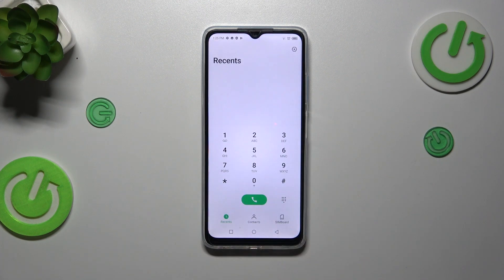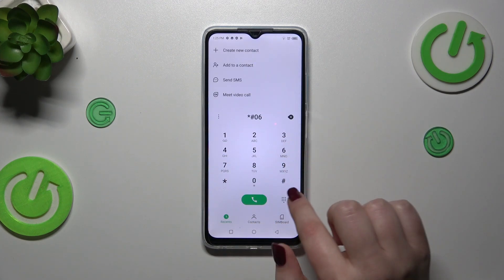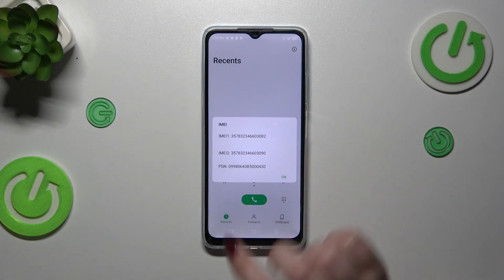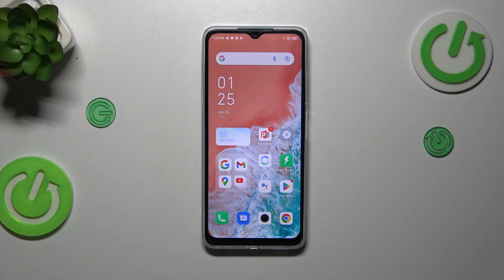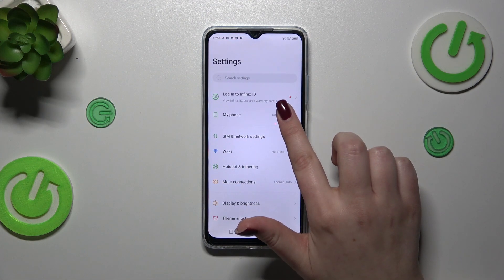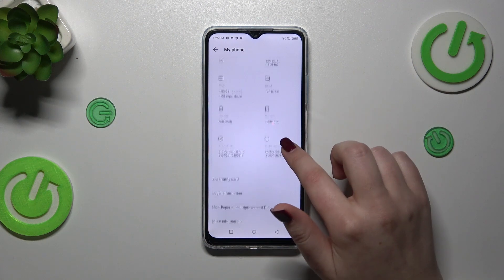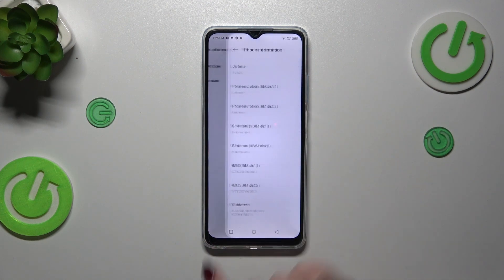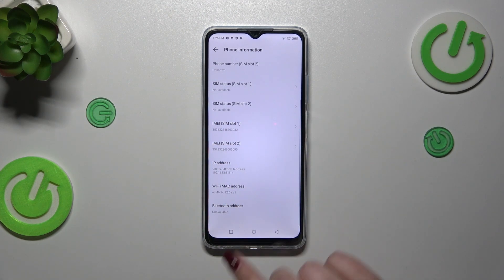How to Check IMEI Number on INFINIX Hot 30i?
Discover the essential steps to finding the IMEI number on your INFINIX Hot 30i with our informative video guide. The IMEI number is a unique identifier for your smartphone, crucial for various purposes such as security, warranty claims, and in the unfortunate event of theft. Our tutorial provides an easy and straightforward method to locate this important number on your INFINIX Hot 30i. We demonstrate multiple ways to access the IMEI, ensuring you can find it quickly and without hassle.

How to See IMEI Number on INFINIX Hot 30i?
How to Detect IMEI Number on INFINIX Hot 30i?